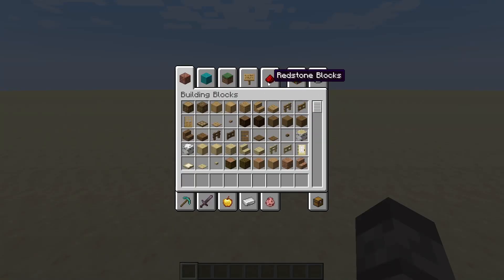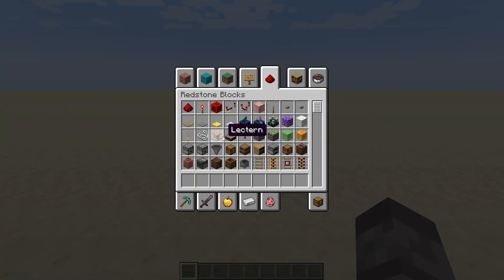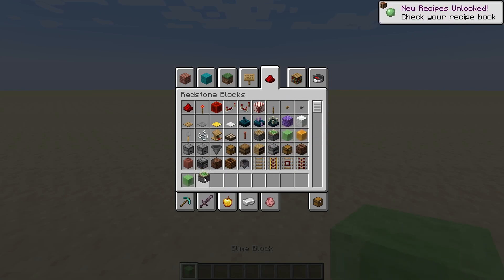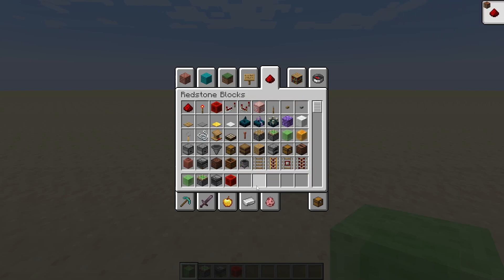What the HECK Are Redstone Flying Machines?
Well, what are they?! In this video, I seek to answer this question using just what information is in my brain. Can I make a functional flying machine in just an hour? Watch and find out! And you'll learn how redstone flying machines work along the way!

Elevator Music:
Music from Uppbeat (free for Creators!)